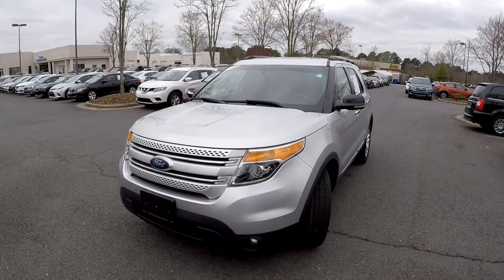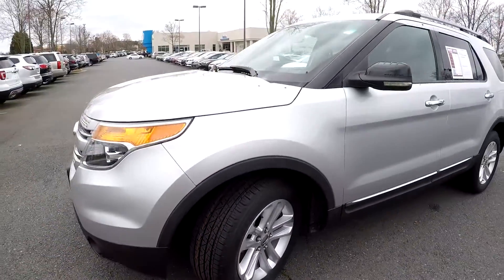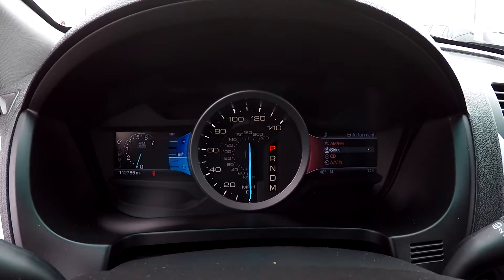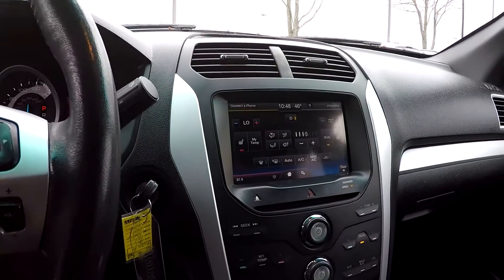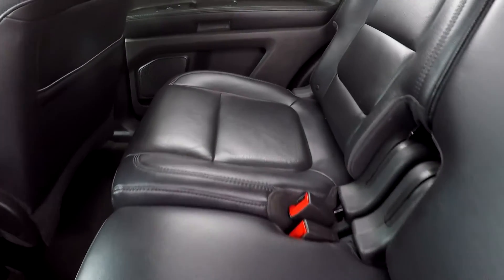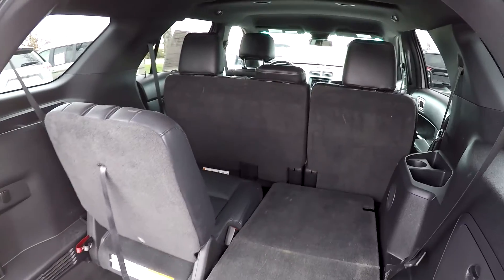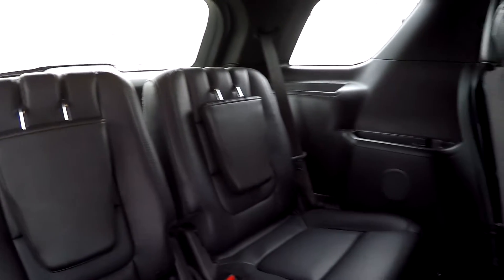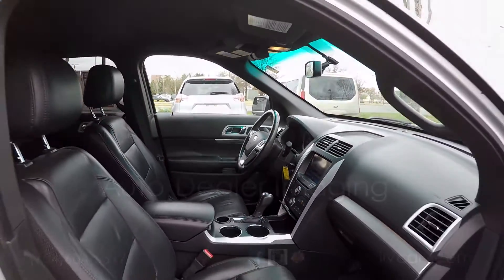2011 Ford Explorer 80300A